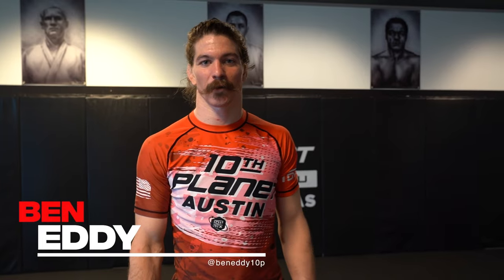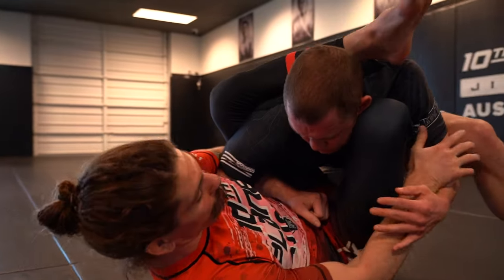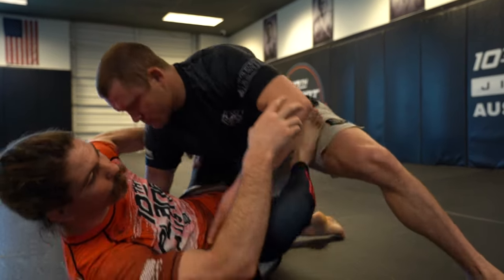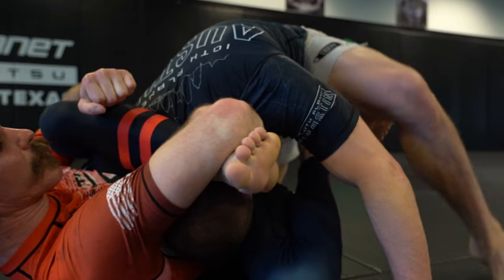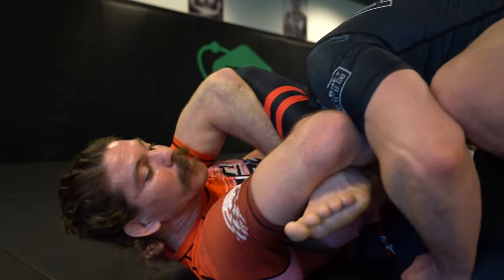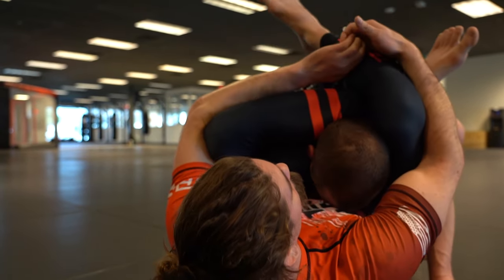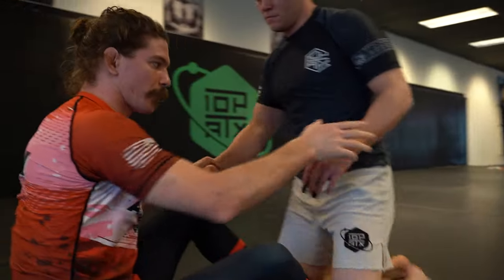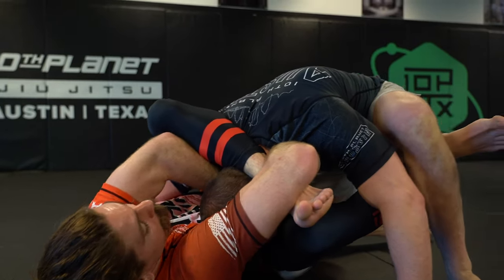The Hindulotine - Ben Eddy Teaches His Deadly Finisher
Ben Eddy teaches his patented Hindulotine submission at 10th Planet Austin!